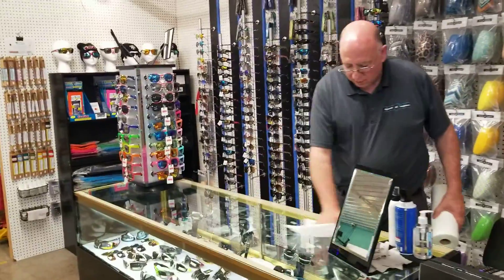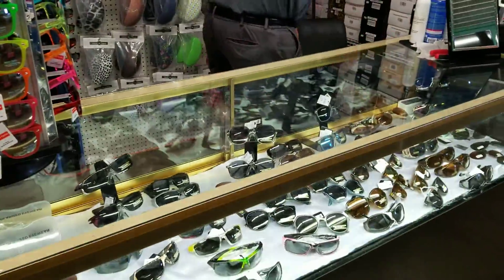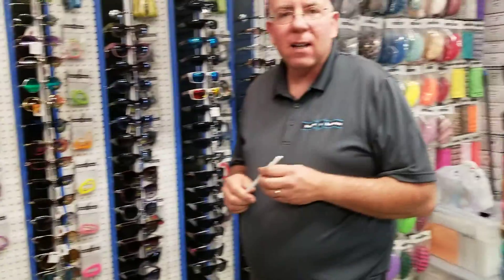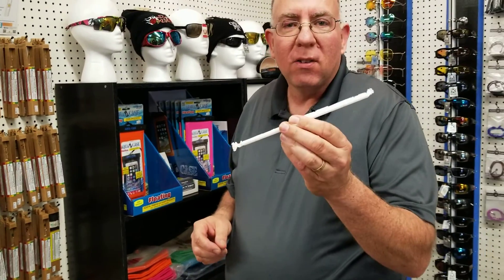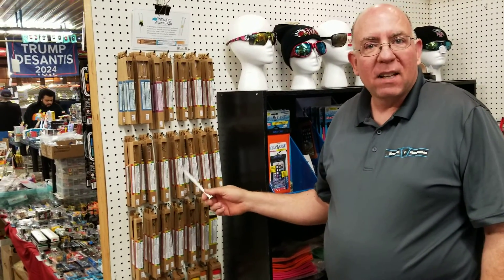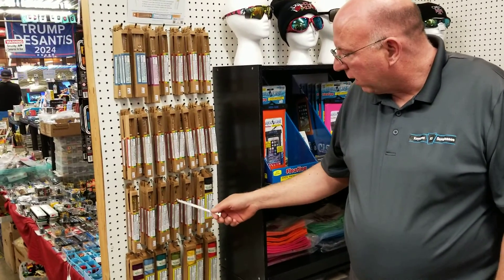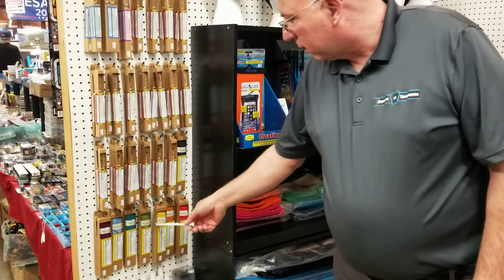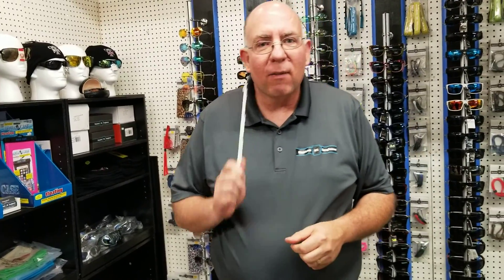Glass Drinking Straws Intro video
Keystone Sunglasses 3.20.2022